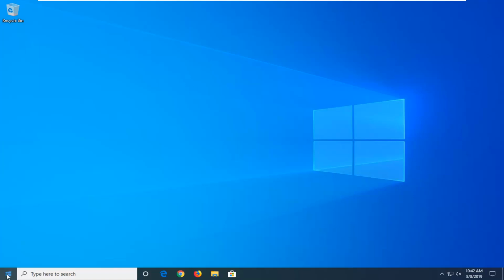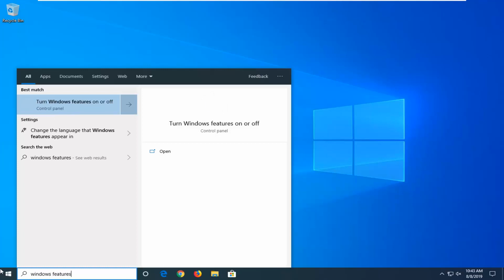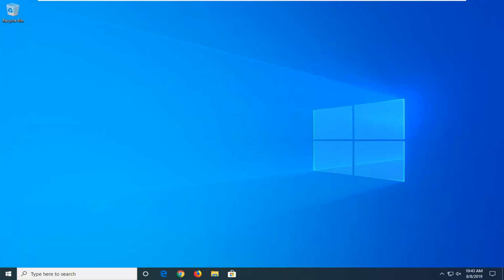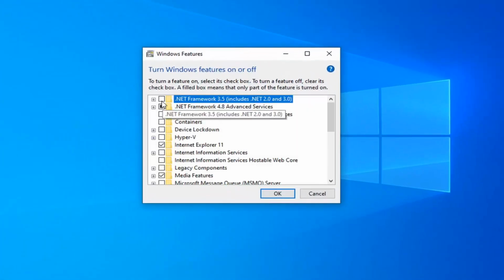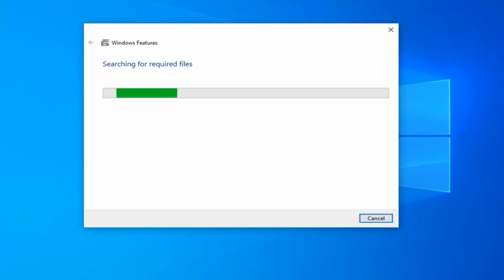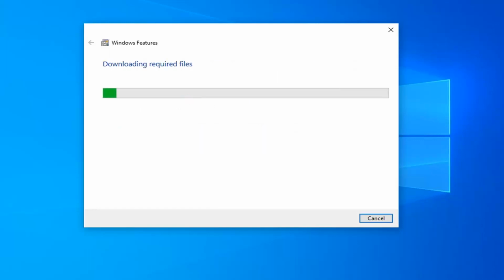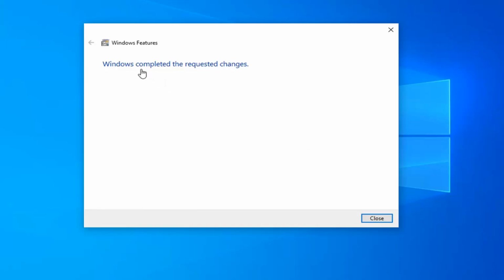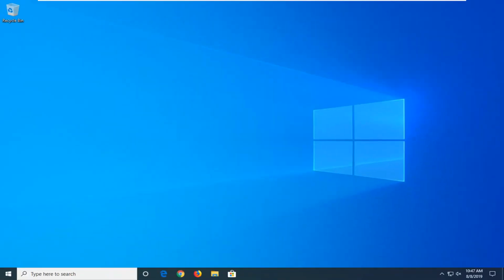Net Framework 3.5 0x800f0906 Installation Error (Solved) FIX [Tutorial]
The Net Framework 3.5 0x800F0906 installation error on a Windows 10/8/8.1 based computer, appears because Windows cannot download the source files that needed to install the .NET Framework 3.5 feature.

Here this post we go through different ways to install .net framework 3.5 on Windows 10. Also fix net framework 3.5 installation error 0x800f0906, 0x800f081f, 0x800f0907 on Windows 10.

Problem description: The feature .NET Framework 3.5 cannot be installed on a computer running Windows 10 (or Windows 8/8.1) and the installation of the NET Framework 3.5 is terminated with error code 0x800F0906: "Windows couldn't complete the requested changes. Windows couldn't find required files to complete the requested changes. Make sure you 're connected to Internet, and try again." (CBS_E_DOWNLOAD_FAILURE)

Issues addressed in this tutorial:

.net framework 3.5 installation error 0x800f0906 0x800f081f 0x800f0907 windows 10
.net framework 3.5 installation error
.net framework 3.5 windows 10 installation error